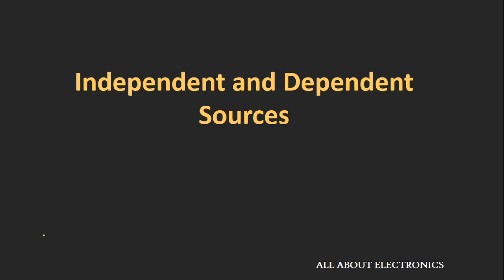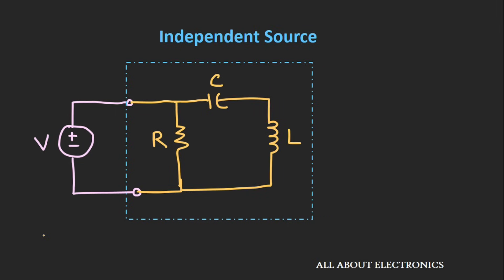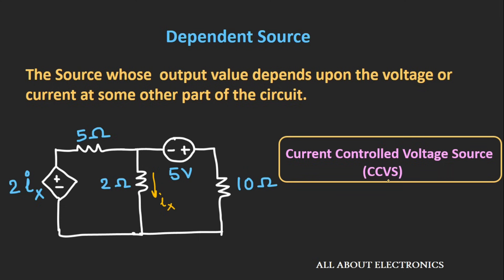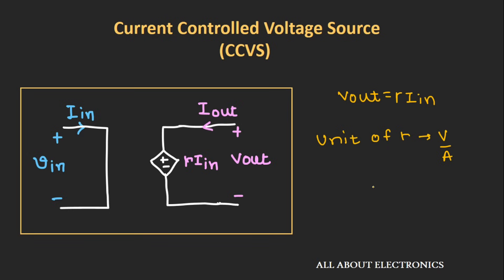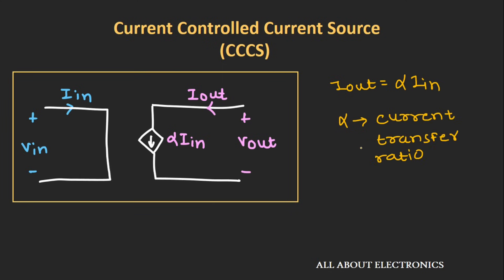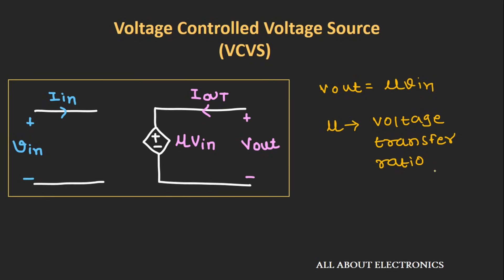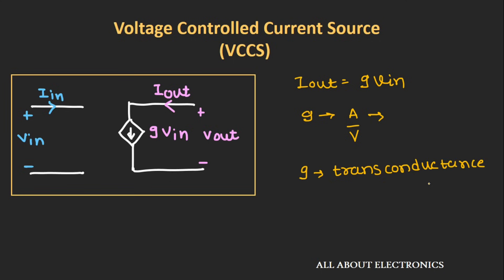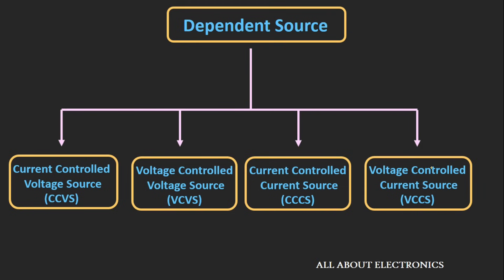Independent and Dependent (Controlled) Sources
This video is about Independent and Dependent Sources in the electrical circuits.

Independent Sources:
Independent Sources are the sources, whose output value does not depend upon the circuit parameters like voltage and current.

Dependent Sources:
Dependent Sources are the sources whose output value depends upon the voltage or current at some other part of the circuit.

Four different type of dependent sources is discussed with real life example in this video.

3:05  Current Controlled Voltage Source

4:03  Current Controlled Current Source

4:52  Voltage Controlled Voltage Source

5:50  Voltage Controlled Current Source

This video will be helpful to the all the students of science and engineering in understanding the independent and dependent sources in the electrical circuit.